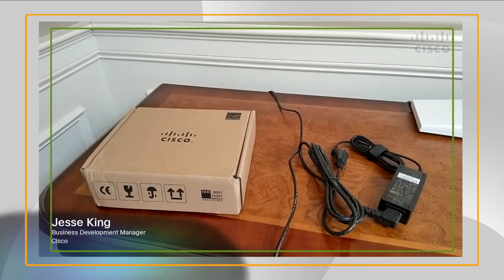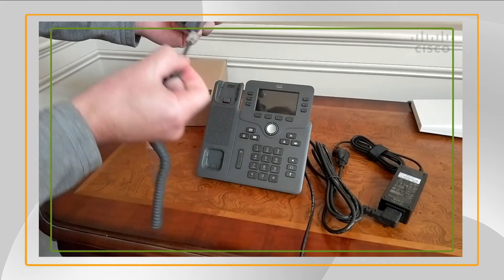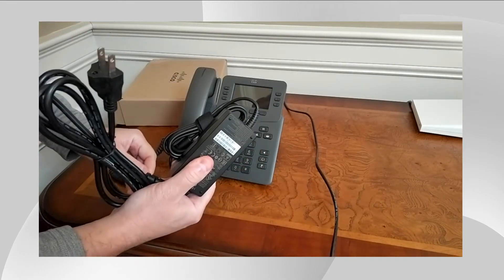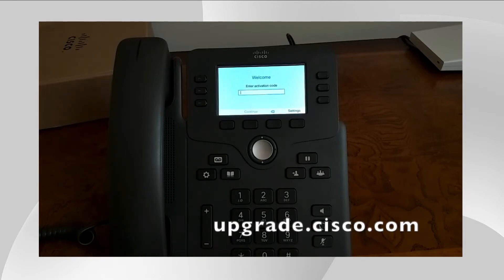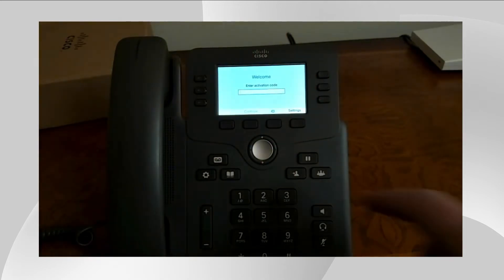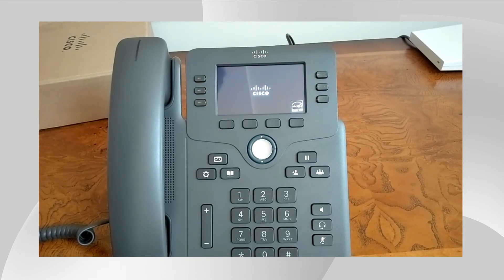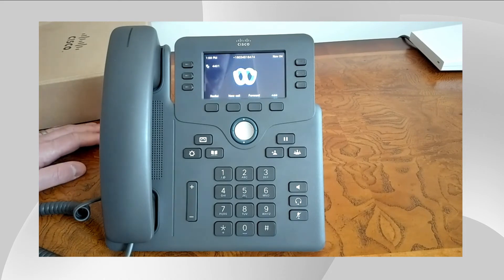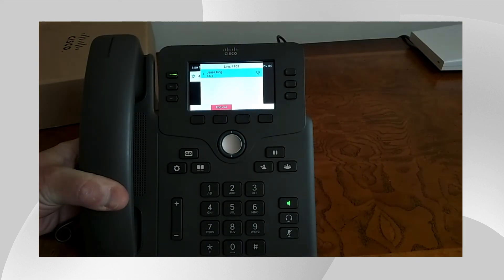Unboxing and registering a phone to Webex Calling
This video shows the simple process to unbox a phone and register it to Webex Calling.   Includes a discussion about power for the phone in a home office environment.